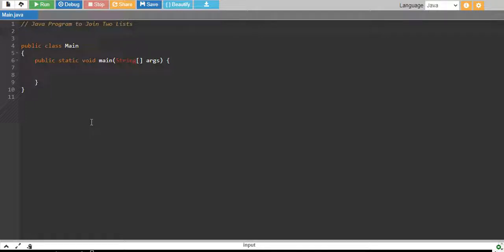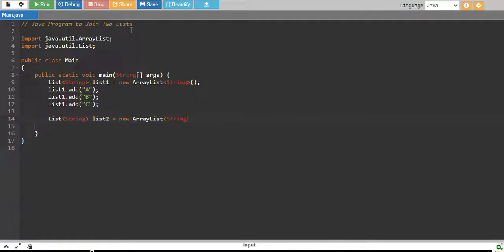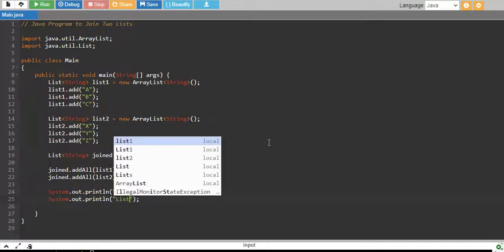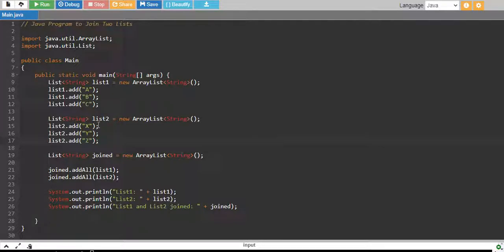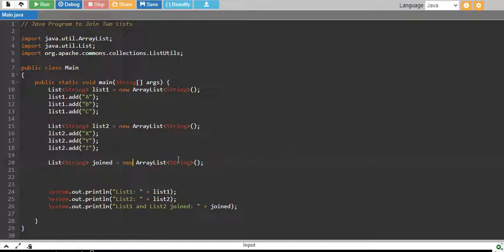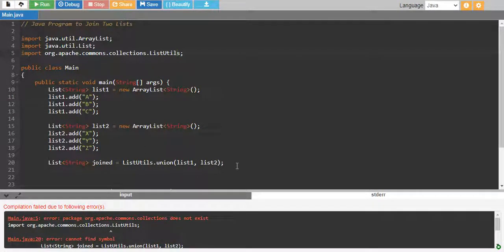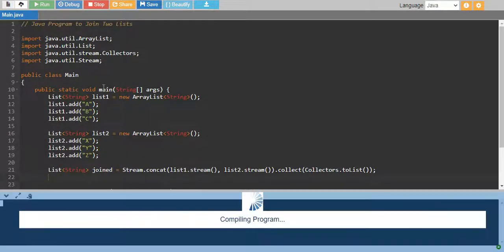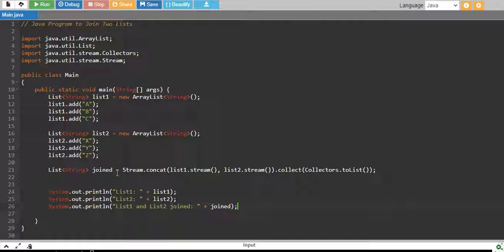Java Program to Join Two Lists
In this java tutorial, you'll learn different techniques to join two lists in Java.